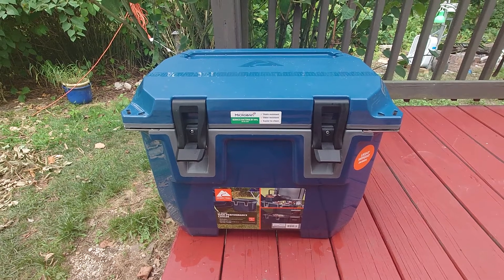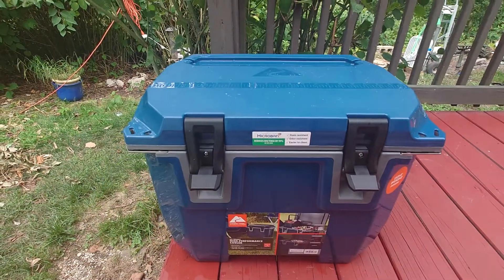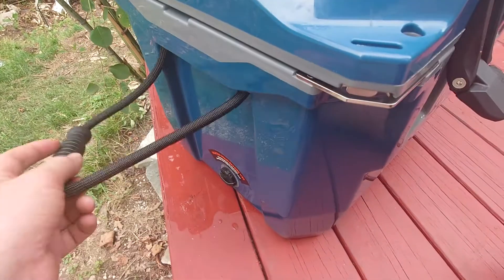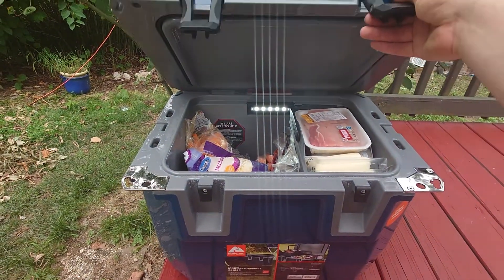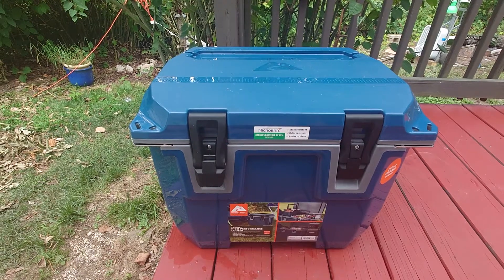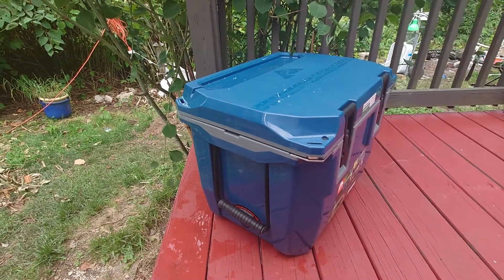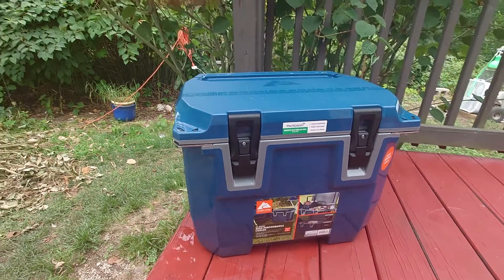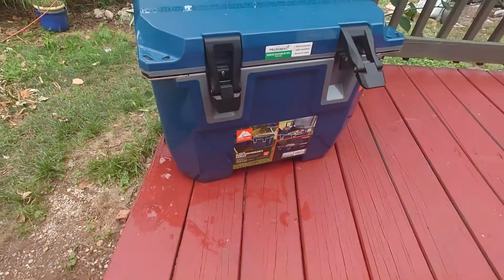Ozark Trail 35 Quart Cooler Review / Quick Overview - Not Great - Doesn't last long and can leak.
In my experience over about 5-6 days; this cooler it simply does not hold up. Even after 2 days of being cold, stacked with fresh ice (probably 50 percent of the cooler was just ice) more then half of it melted just 8-9 hours later. It was outdoors in the shade and temps never got above 85F and generally around 75F.

My 15+ year old 25 quart standard old style white cooler lasted much longer and I was actually using it just days prior to purchasing this so have a fresh comparison.
This is what my old cooler looks like

The cooler can also leak, the plug is not well designed. Clearly this is something that can be resolved by tightening the cap extra hard or adding some addition rubber sealant. However. is this something one wants to worry about? A cooler should not leak, it should be difficult for it to leak accidentally.

The flashlight is cool!

Ozark Trail 35 Quart Hard Sided High Performance Cooler with Microban®, Blue.

Melting ice is the last thing you want to worry about when you're out in the woods, on the boat or kicking back at the beach. The Ozark Trail 35 Quart High Performance Cooler features heavy-duty, injection molded construction, a premium blend of thick polyurethane insulation that keeps ice for days and an interior with Microban® antimicrobial protection. Microban® is built-in protection that is guaranteed to last the lifetime of the product. It not only helps to prevent the build-up of bacterial odors and stains, but also makes the cooler easier to clean. This Ozark Trail hard sided cooler's premium insulation and rugged construction are complemented by a whole range of features including a waterproof (IP65 rating) interior light that detaches to use as a flashlight, freezer grade gasket, locking plate with built-in bottle opener, easy open cam latches, an interior bin with handle, anti-skid feet, beverage bar and more! Tough and ready for action, this cooler will really take you places.

--Ozark Trail 35 Qt High Performance Hard Sided Cooler with Microban®, Blue
--Premium insulated cooler keeps ice for days
--Heavy duty injection molded construction with UV inhibitors
--Portable cooler includes easy open cam latches
--Waterproof (IP65 rating) interior light – can be removed and used as a flashlight
--Heavy duty handles with comfort grip
--Industrial strength stainless steel locking plate with built in bottle opener
--Heavy duty interior bin with handle
--Reversible anti-skid/slide feet
--Beverage bar and fish ruler on lid
--Interior protected by Microban®
--Limited 5 Year Warrantyz